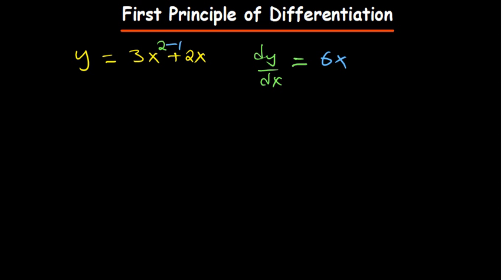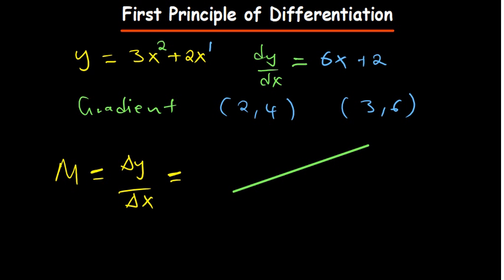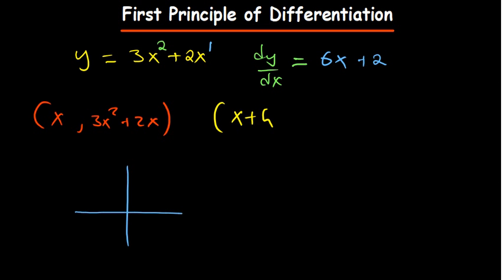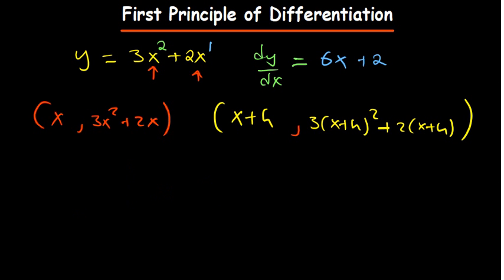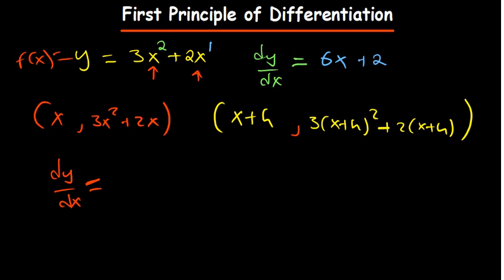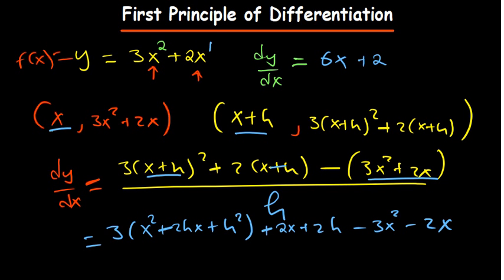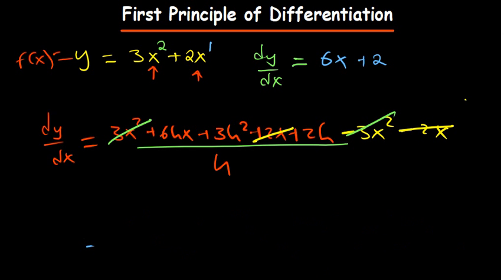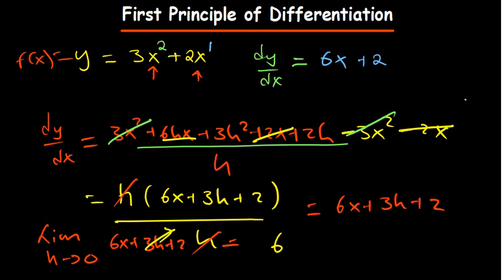First Principle of Differentiation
In this video, I'm going to teach you the First Principle of Differentiation.

In this video, I'll teach you everything you need to know about the First Principle of Differentiation! This principle is the foundation for all the other principles of differentiation. So make sure to watch this video and learn everything you need to know about the First Principle of Differentiation!